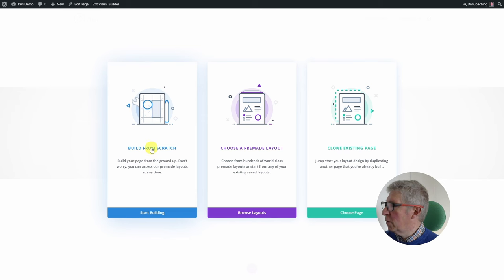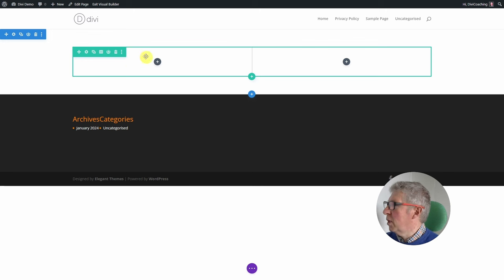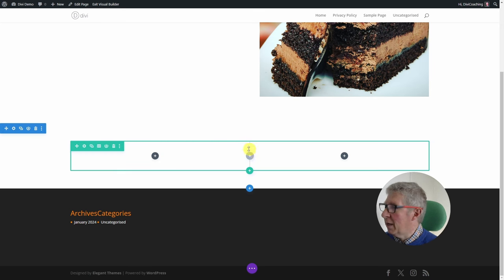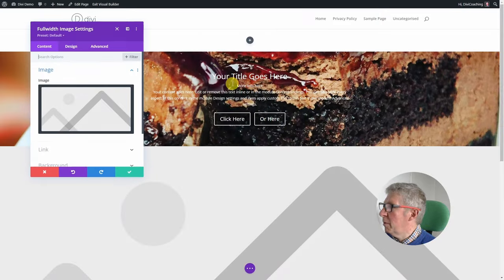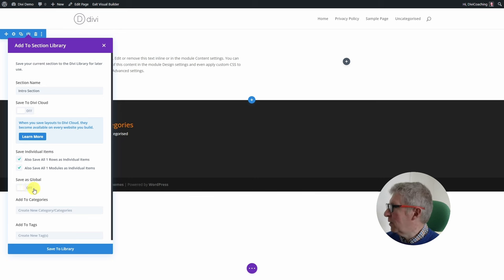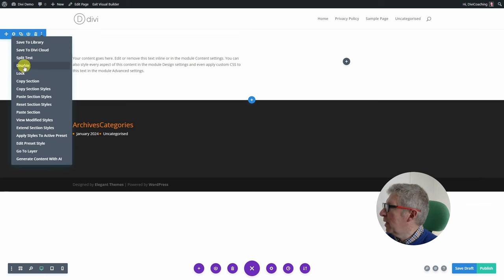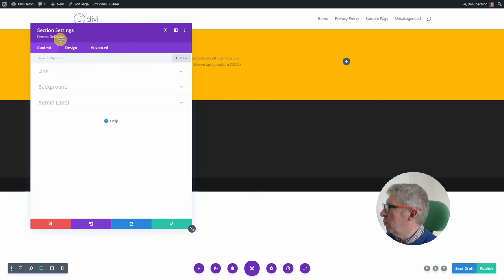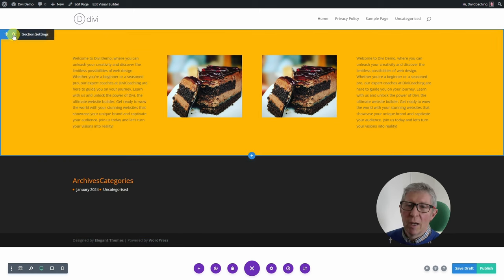From Zero To Hero With Divi Theme: Structure - Sections, Rows, Columns and Modules.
Do you want to go from Zero to Hero with the Divi WordPress theme and builder? In "Part Three" of this new Divi Theme tutorial for beginners series, I will introduce you to the basic structure of Sections, Rows, Columns and Modules.

I have had so many people ask me for more "getting started" content for the Divi theme and Divi Builder and I am really pleased to be working on this "DIVI - Zero to Hero" series. In this third tutorial I look at the way the pages are structured into Sections, Rows, Columns and Modules and show you around more of the Divi Builder interface . Even if you have been using Divi for a while I think you might find some useful tips!

00:00 Introduction
00:43 Creating a new page
01:04 Section menu
05:38 Adding some modules
06:40 Different types of section
15:42 Further menu options
22:47 Conclusion